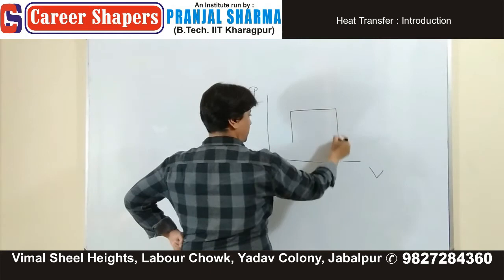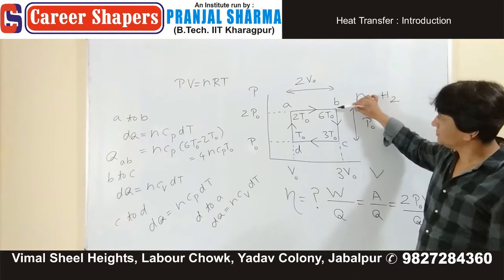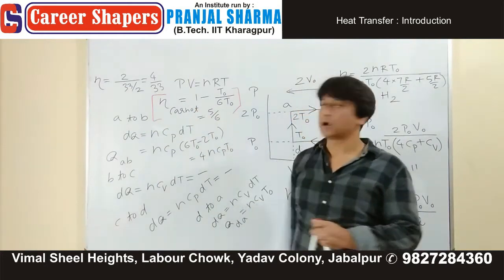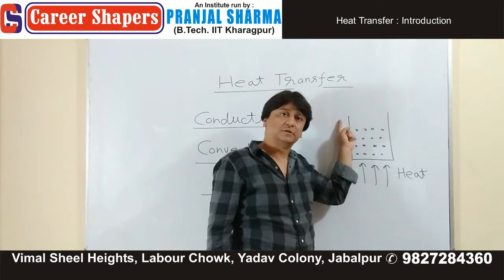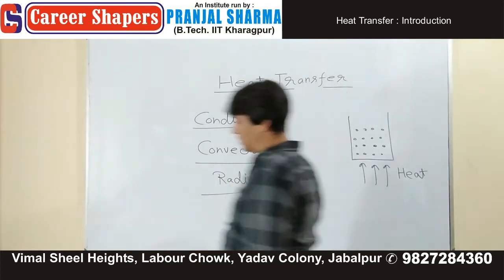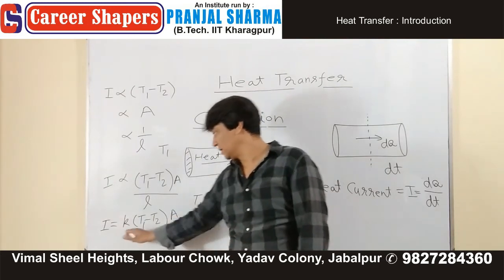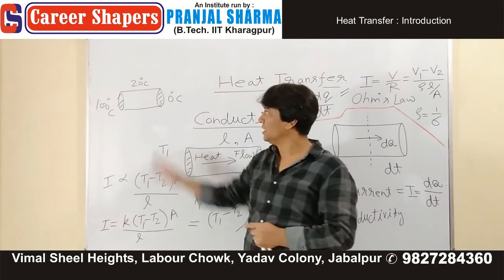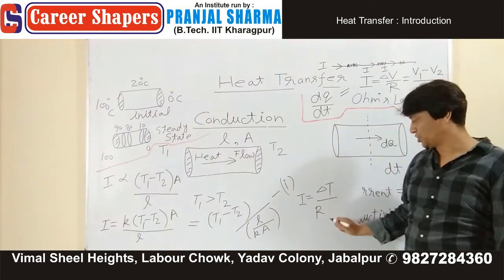02 Feb 2022 online lecture for 11th 1280 720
Heat Transfer : Introduction